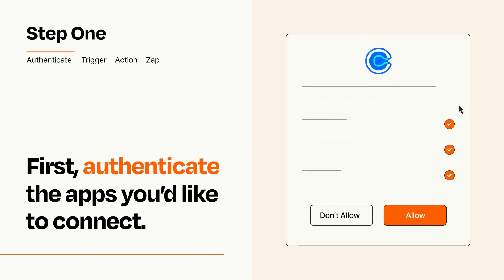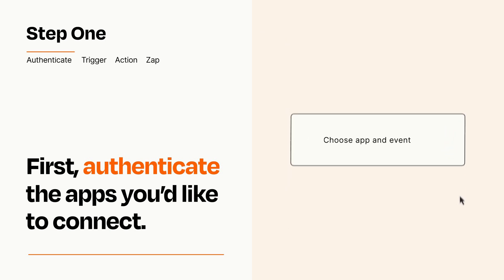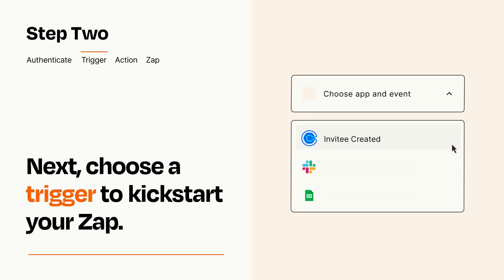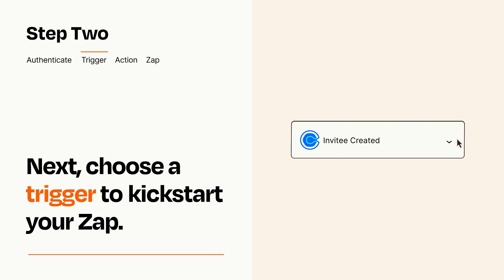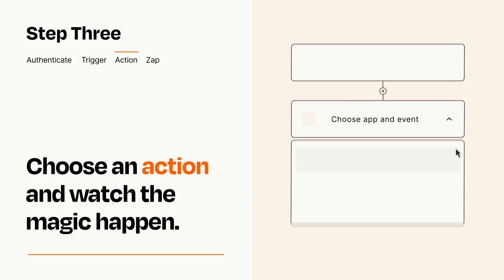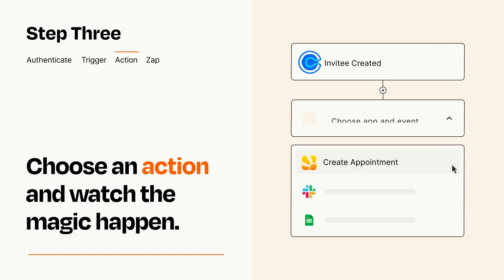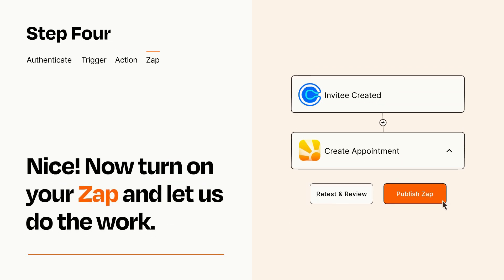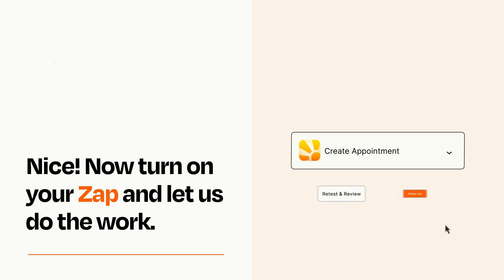How to connect Calendly to Daylite - Easy Integration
So you want to connect Calendly to Daylite? You can do it with Zapier!